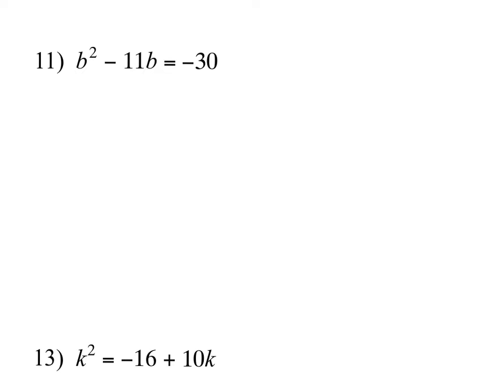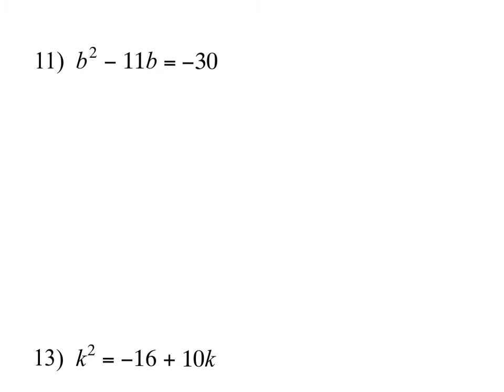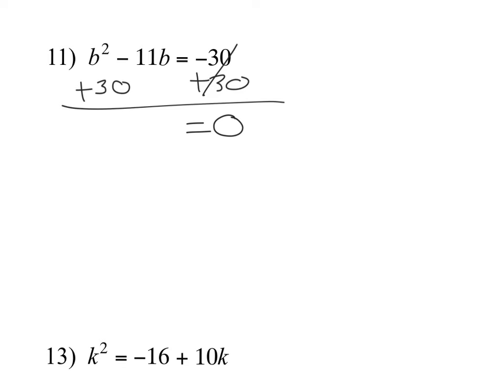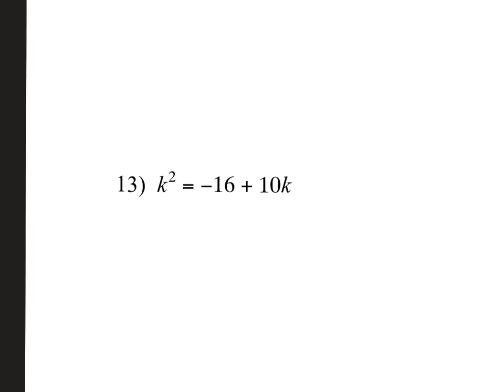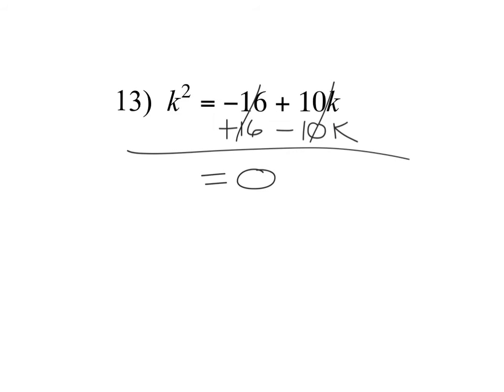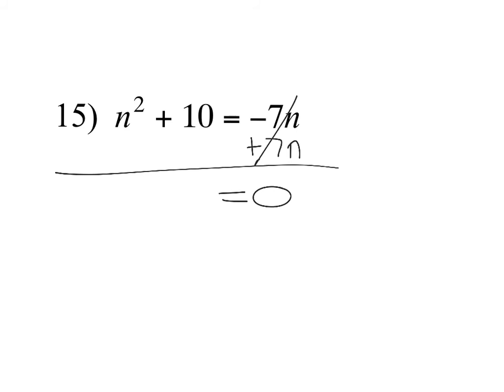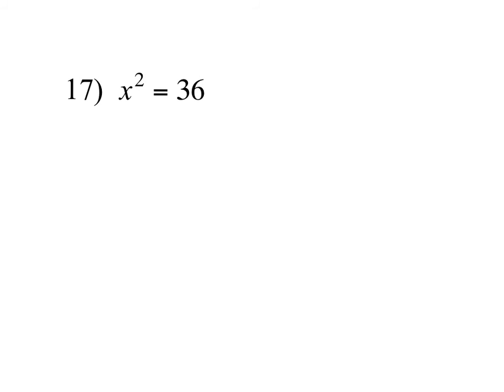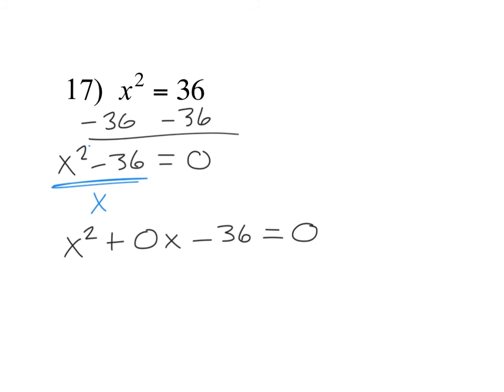Solve quadratics a=1 hints for back side